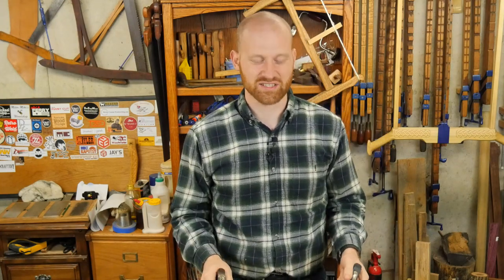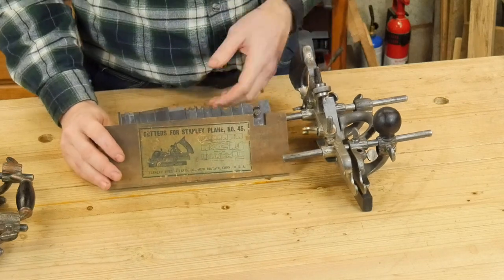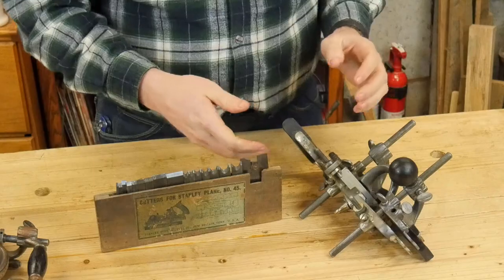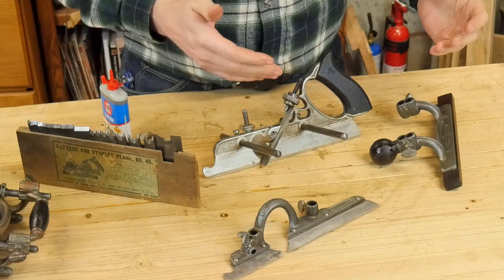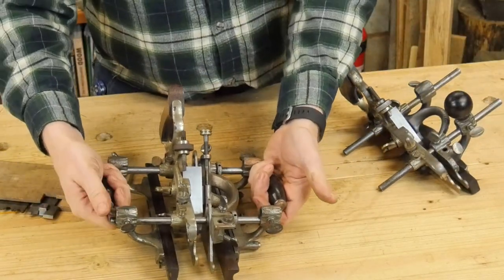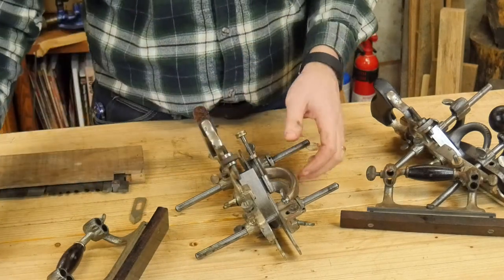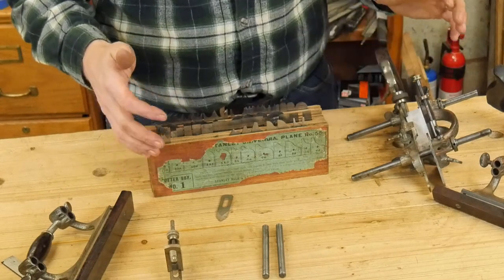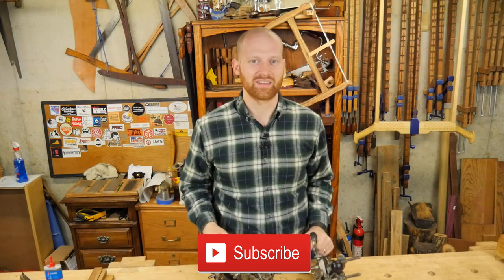Comparison Between Stanley 45 and Stanley 55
This is one topic I have had requested more then any other. Stanley 45 vs Stanley 55. what can they do and what is the difference.

Both Stanley combination planes can potentially replace a lot of wooden planes in a traditional shop.